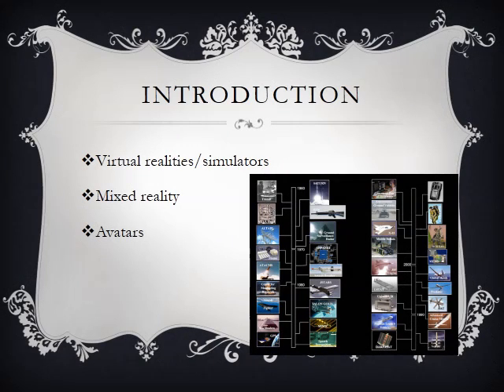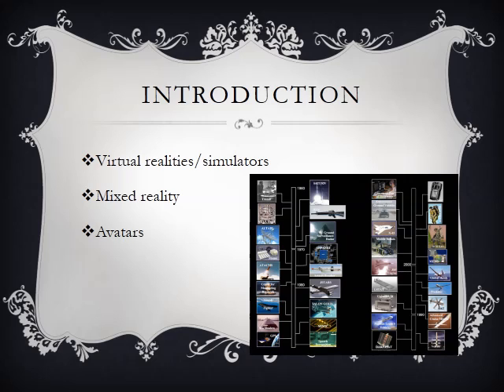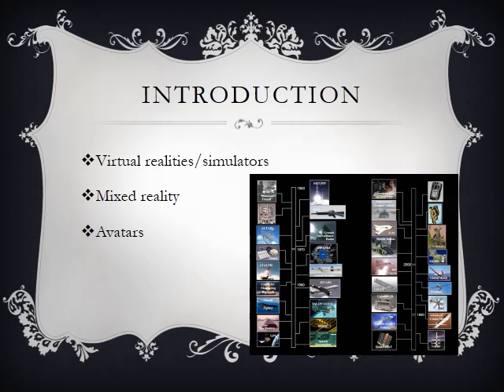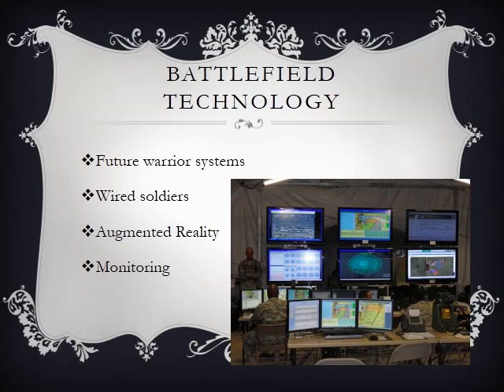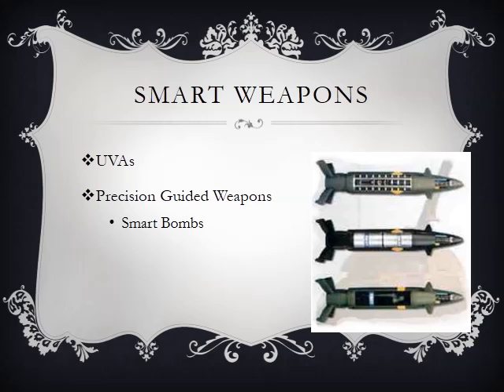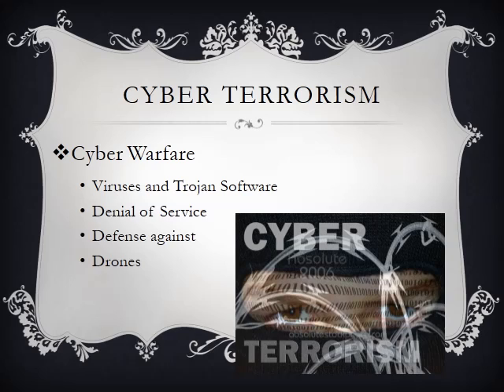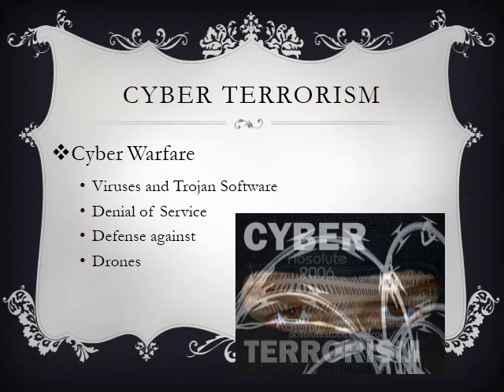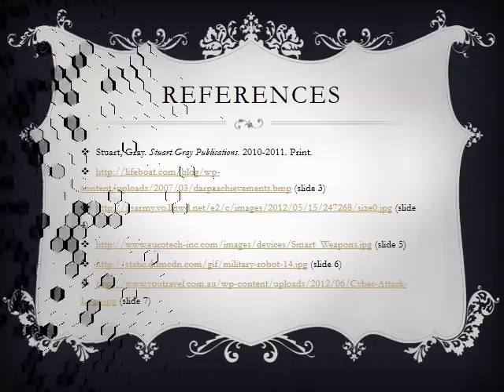Military Use of IT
ITGS Chapter 14